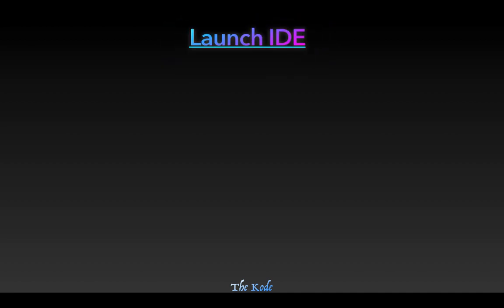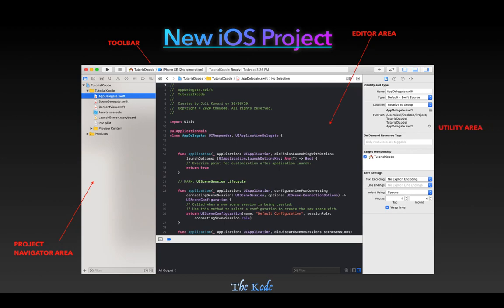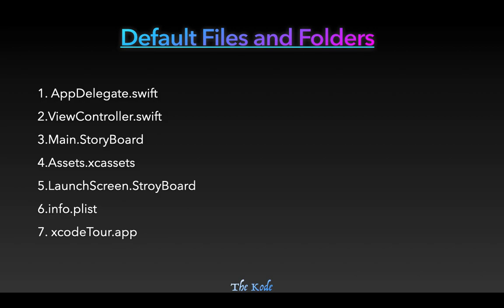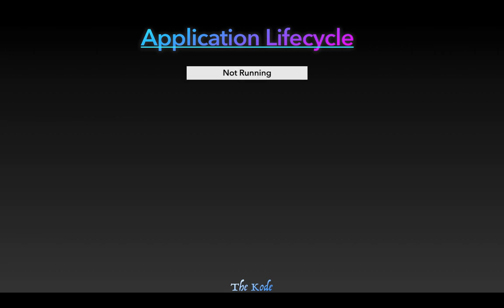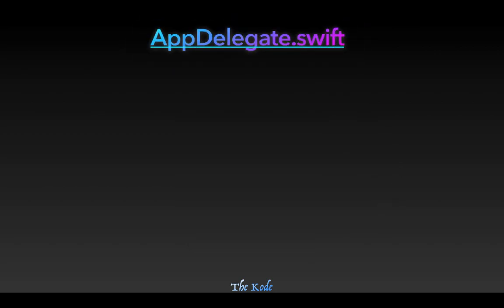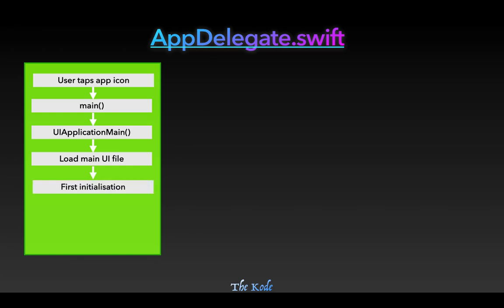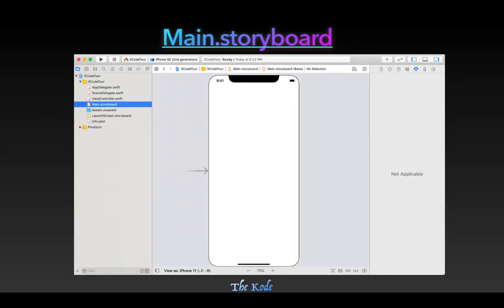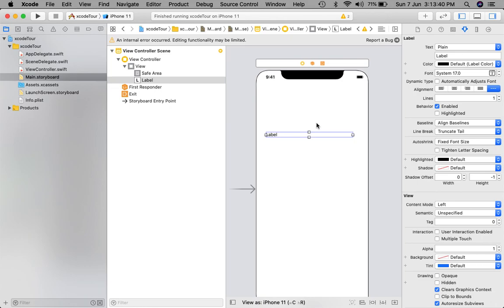XCode tutorial, iOS application lifecycle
This tutorial will help you to understand XCode IDE, the features available, iOS application life cycle, the default files and storyboard design. Also you will be able to run your first iPhone application.